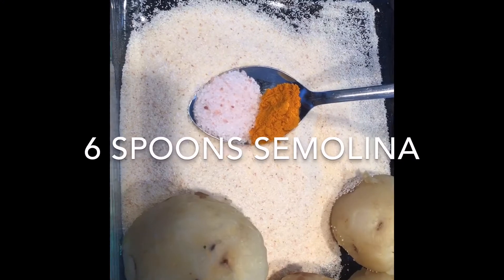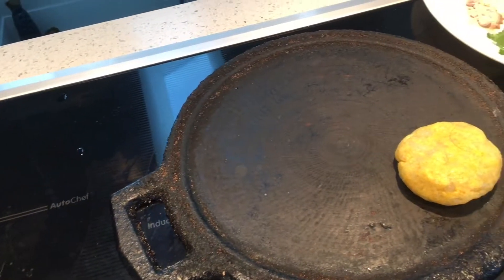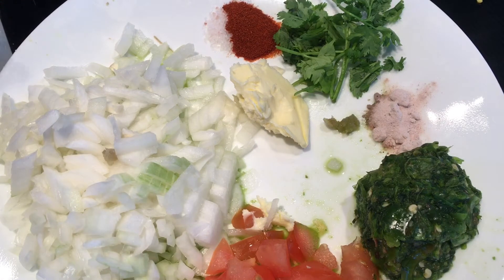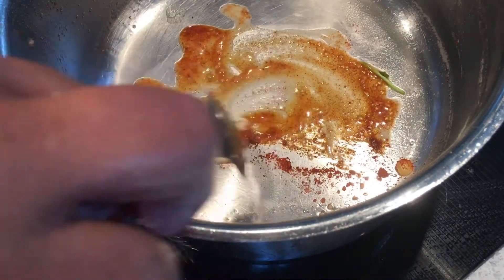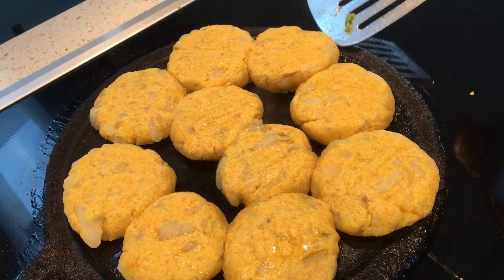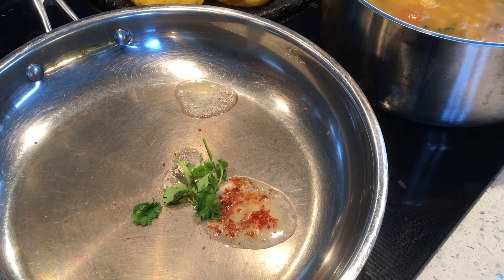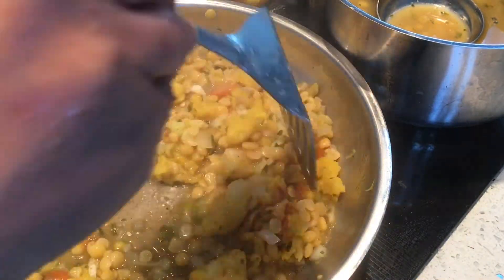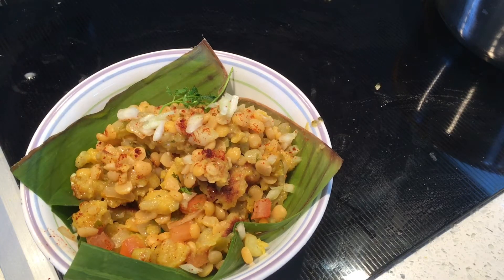Street Style Ragada cutlets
Ingredients for cutlets
6 boiled potatoes
6 spoons semolina ( upma rawa)
Pinch of turmeric
1/2 spoon salt
1 spoon oil

Recipe
1. Mix all ingredients together
2. Role portions into cutlets shape
3. Place all of them on to preheated iron tawa
4. Drop few drops of oil
5. Flip them and apply oil again
6. Let it turn golden brown in colour

Ragada
1 cup boiled split peas
2 spoons green chutney ( green chilli,coriander and mint-crushed together and 1/2 spoon salt
1/2 black salt
1 lime size tamarind soaked and squeeze the pulp in a cup of water
1 spoon butter
1 medium size chopped onion
1 large size chopped tomatoe

Topping
1/2 spoon together salt and red chilli powder
1 spoon chopped cilantro or coriander leaves

1. Heat the pot and add 1/2 spoon butter
2. Add 1/4 spoon salt and red chilli powder
3. Add half of the onion and tomatoes
4. Add peas , green chutney and black salt
5. Add tamarind juice and bring it boil

Cutlet Ragada
1. Heat the pan and add pinch of butter and add 1 spoon together onion and tomatoes
2. Add two cutlets and cut them into pieces
3. Add two ladle full of Ragada and it’s gravy
4. Let it cook to get gravy evaporate
Plating
1. Take a bowl with leaf( optional)
2. Add Ragada cutlets
3. Top up with 1 spoon onion and tomatoes
4. Top up with cilantro leaves and pinch of chilli powder and salt

Serve hot